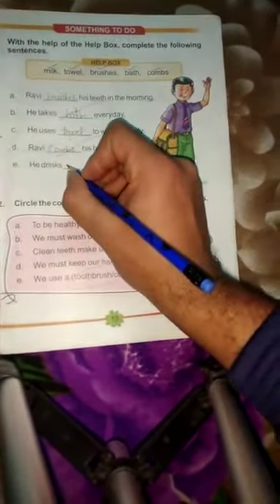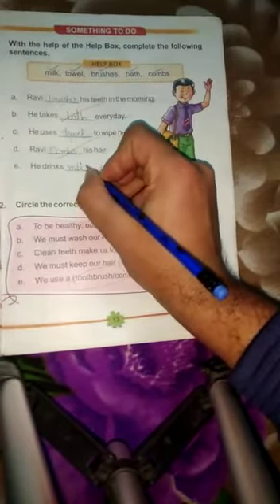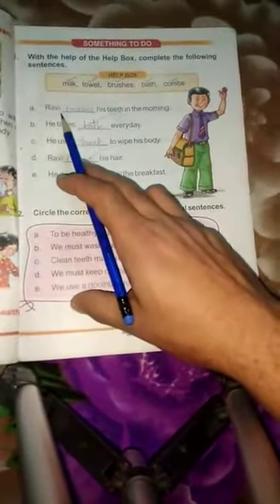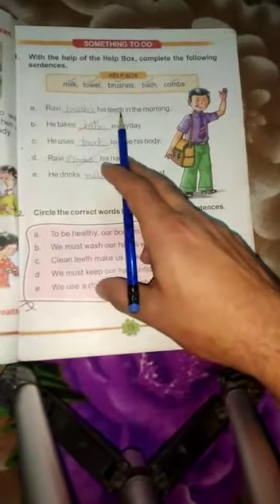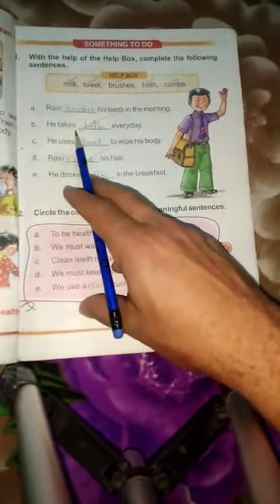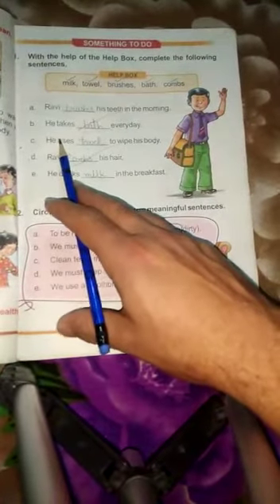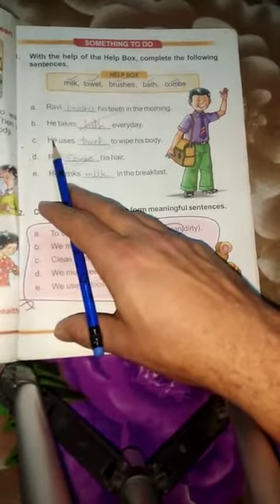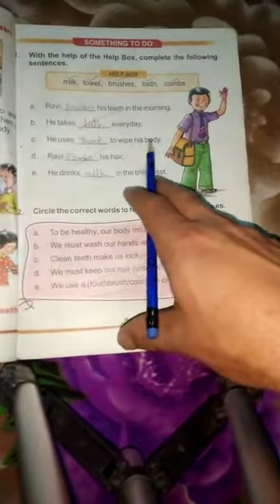18 1 evs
18 1 evs